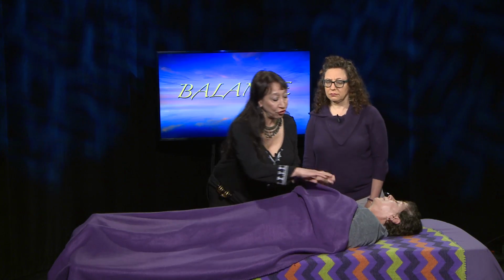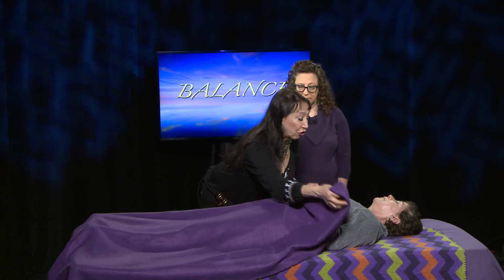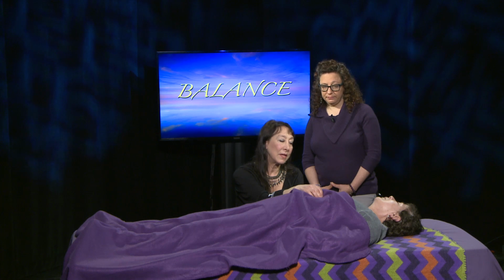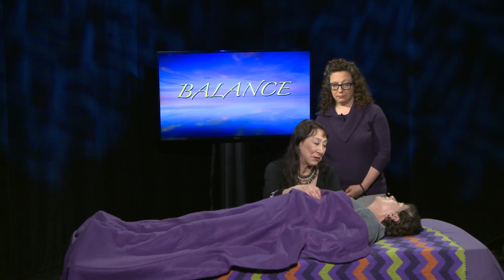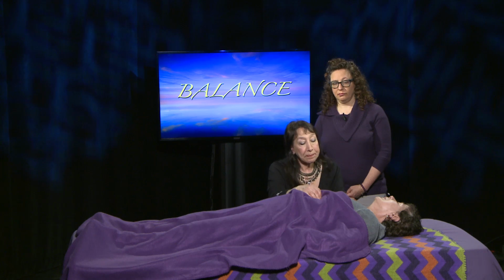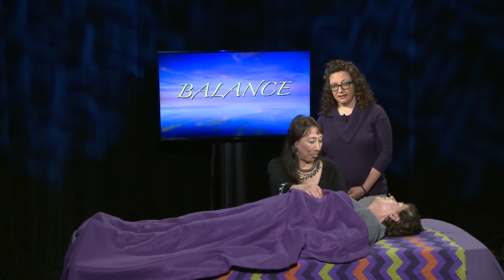Balance 03 01 18